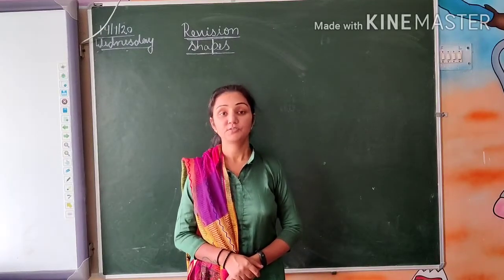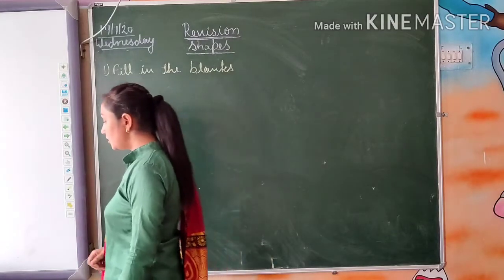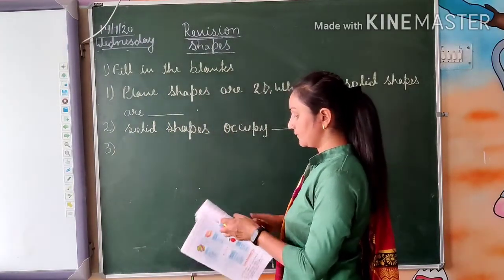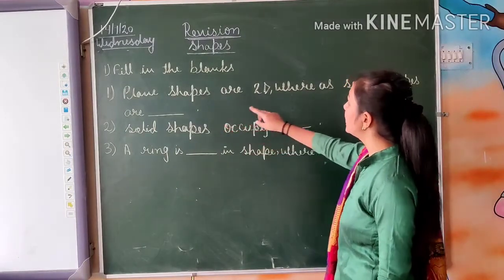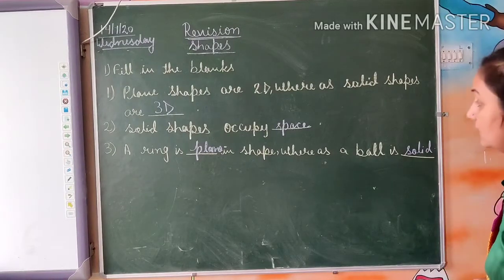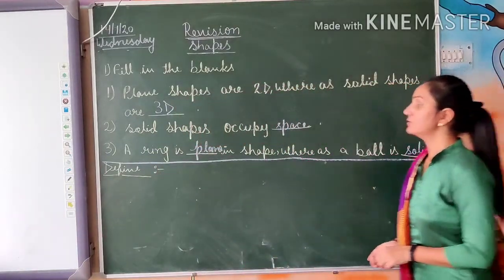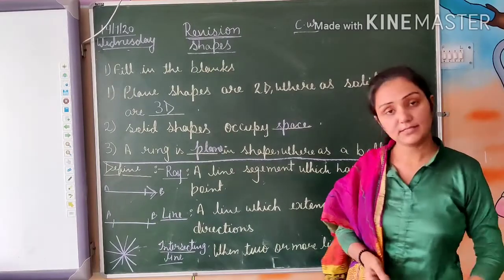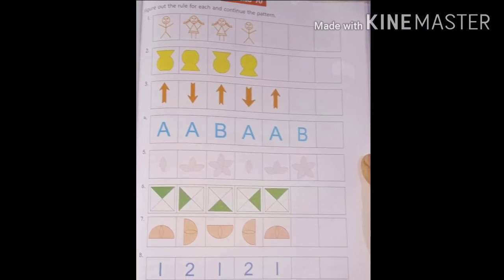Mathematics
Revision of shapes and patterns